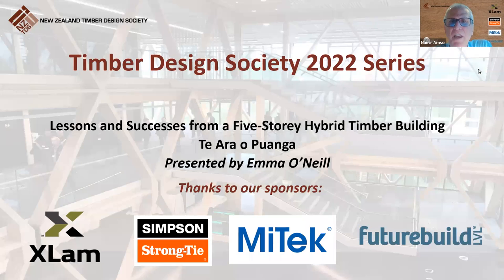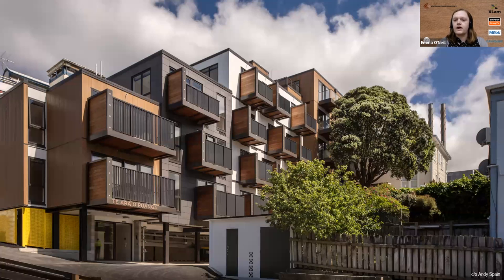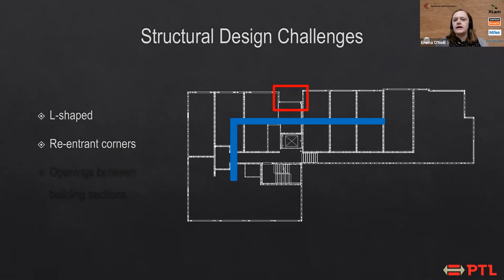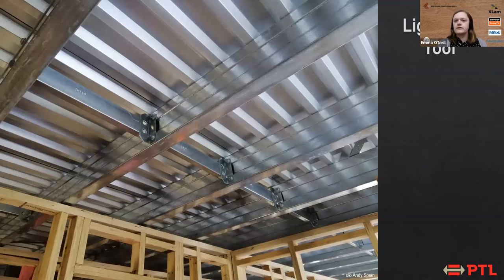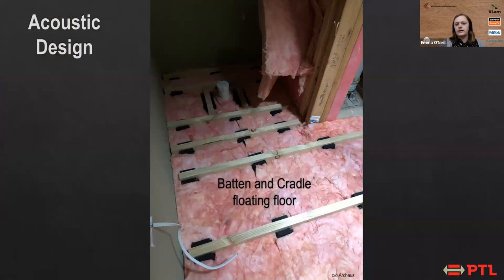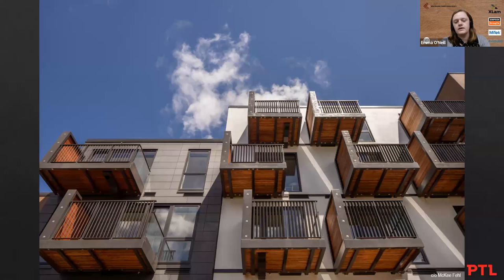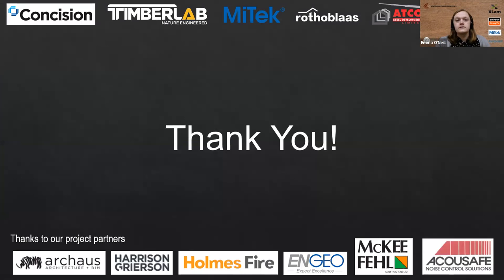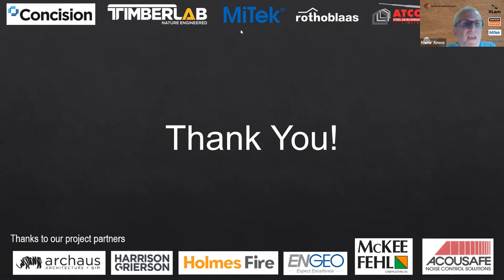May 22 –Lessons and successes from a five storey hybrid timber building – Emma O'Neill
Title: Lessons and successes from a five storey hybrid timber building – Te Ara o Puanga apartment building (Mary Potter building)
Presented by Emma O'Neill, May 26 2022

The presentation covers the success storey of the design, pre-fabrication and installation of the five storey Te Ara o Puanga Apartment Building (Mary Potter Apartment) in Wellington. Dealing with a challenging building site, strict noise requirements, and a complicated structure, the design of Te Ara o Puanga is a great example of the complexities and benefits of prefabrication. The hybrid light timber framing, glulam, and LVL structure provided a fast, quiet, and cost-effective solution to accommodate the architectural intent and to overcome difficult site conditions and vibration, fire and acoustic performance requirements.

Not a member of the Timber Design Society yet? Join now.